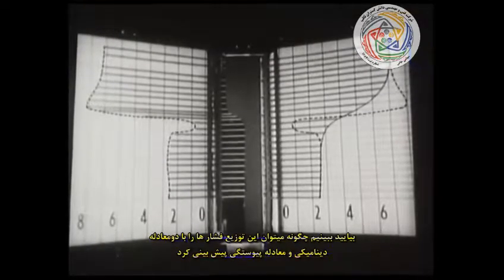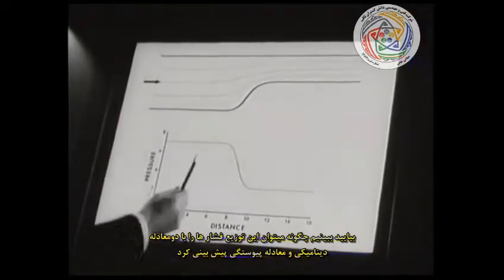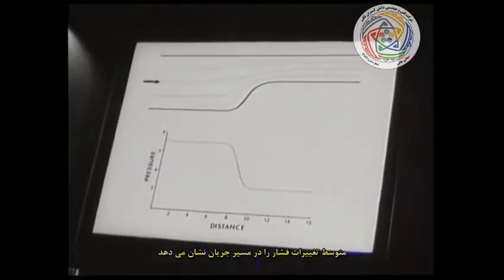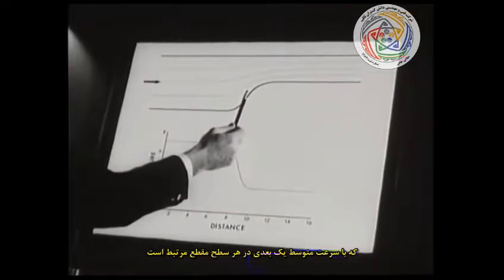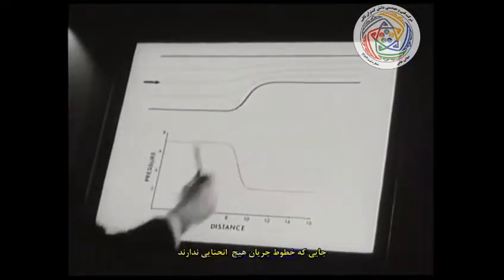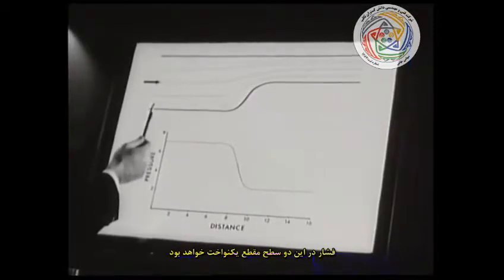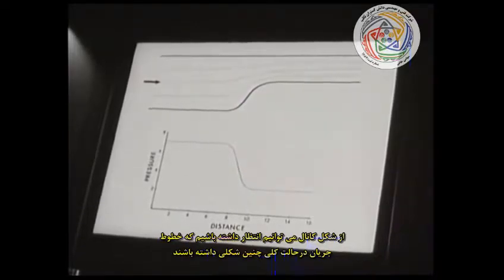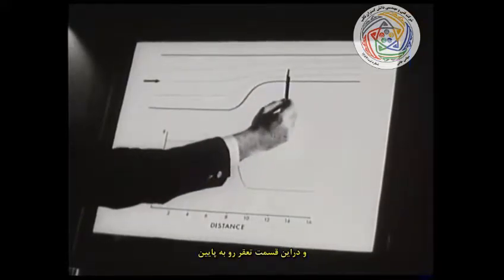Fields & Fluid Acceleration-part4 (last part)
Translate by: Danesh Gostaran Saqeb Co.